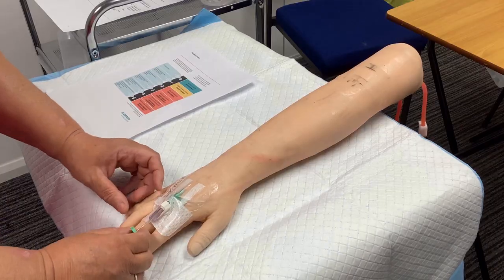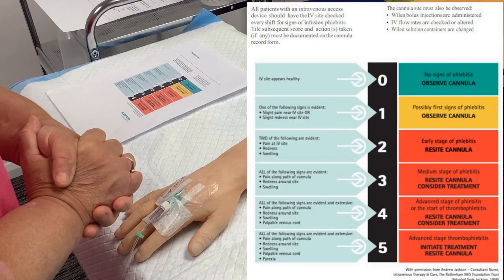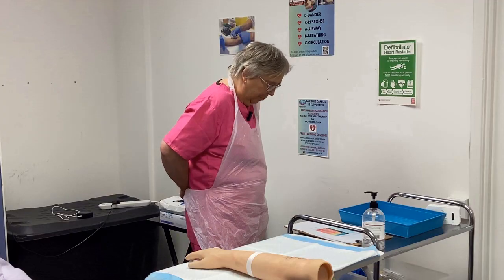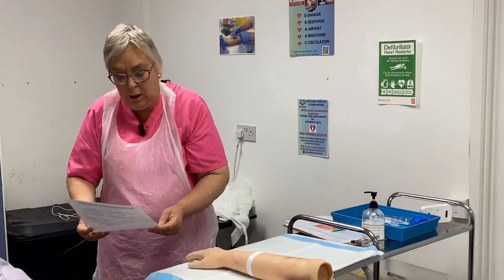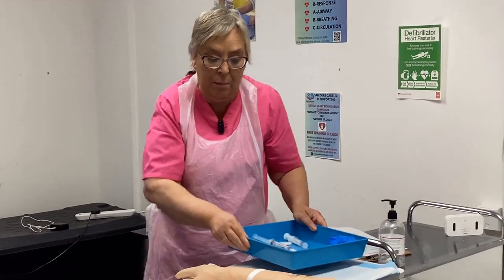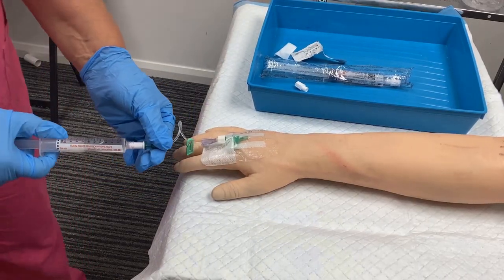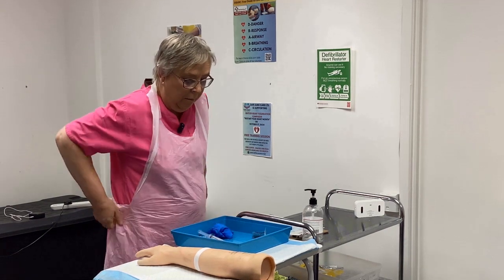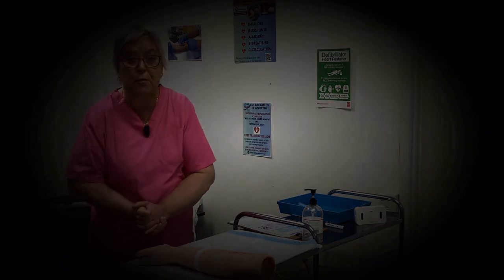🩺 NMC OSCE Training 2025 | VIP Score & IV Flush Step-by-Step | OSCE Skills for Nurses UK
📘 NMC OSCE Training 2025 – VIP Score & IV Flush Procedure (Step-by-Step Demo)

Learn how to perform the Visual Infusion Phlebitis (VIP) score assessment and IV flush procedure correctly for your NMC OSCE exam. This detailed video covers everything you need to pass your API station with confidence — including infection control, patient safety, and documentation tips.

✅ How to perform VIP scoring (Visual Infusion Phlebitis scale)
✅ Correct IV flush technique using aseptic non-touch technique (ANTT)
✅ Common OSCE mistakes and how to avoid them
✅ Patient communication, consent, and safety checks
✅ How to document your procedure accurately for full marks

Nurses preparing for the NMC OSCE 2025 in the UK

Internationally educated nurses (IENs) completing their registration

Nursing students or healthcare professionals refreshing clinical skills

⏱️ Timestamps

0:00 – Introduction
0:30 – Equipment preparation & hand hygiene
1:15 – VIP score assessment
2:45 – Preparing for IV flush
3:30 – Performing IV flush (push–pause technique)
5:00 – Post-procedure documentation
6:00 – Tips to pass your OSCE station
📚 More Resources

📚 More Resources